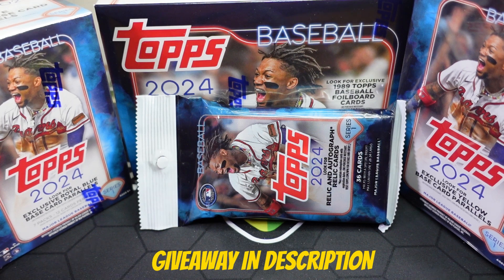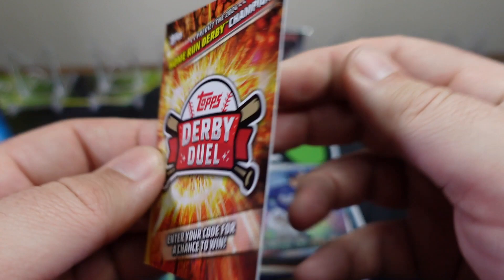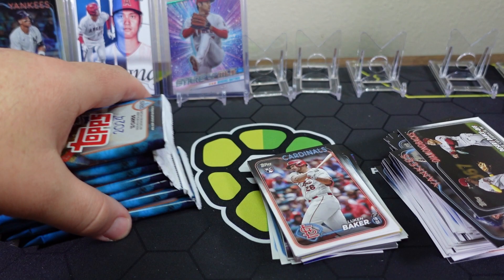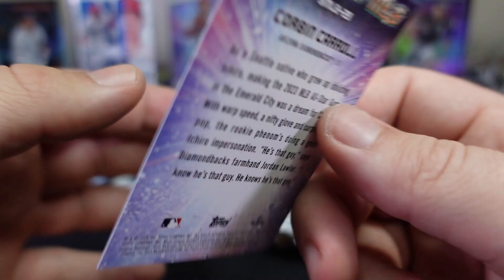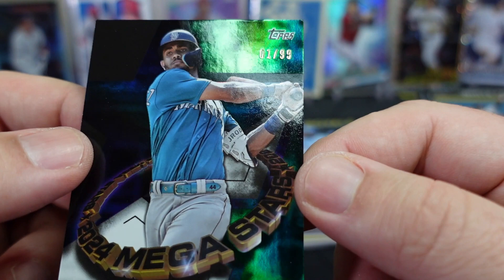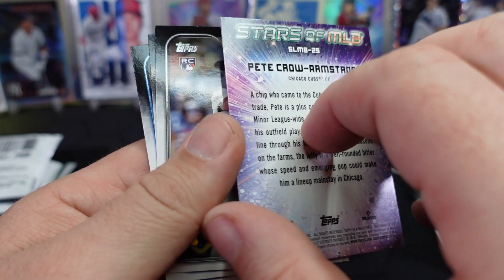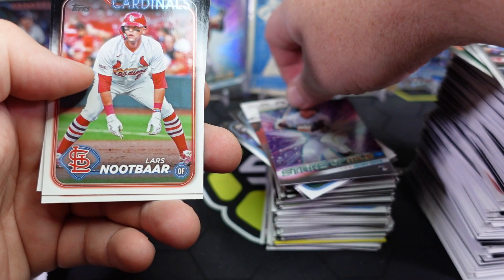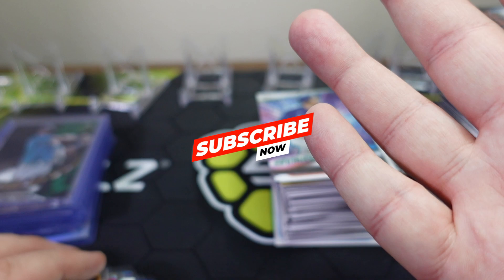ULTIMATE RETAIL BATTLE! All the 2024 Topps Baseball Retail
Hey Everyone! This was an interesting rip to see the different retail versions of 2024 Topps Series 1.

1 May will be the winner selection video.